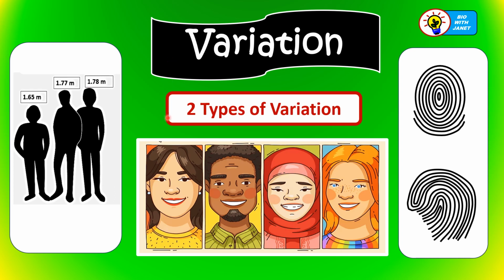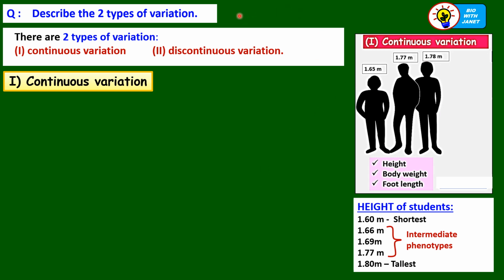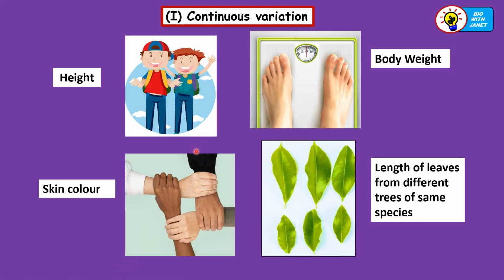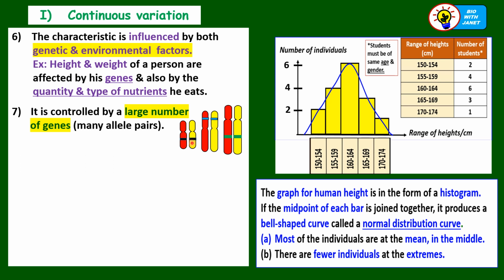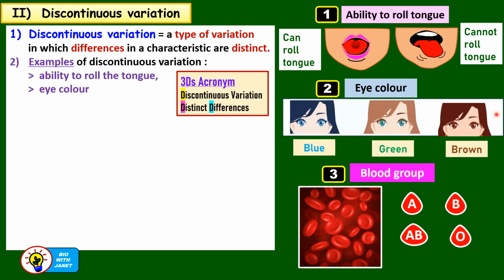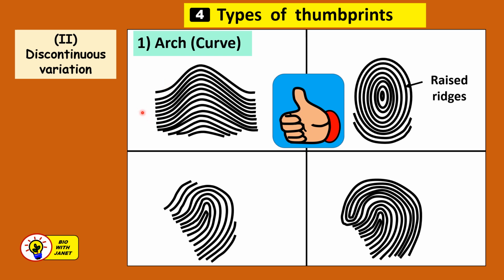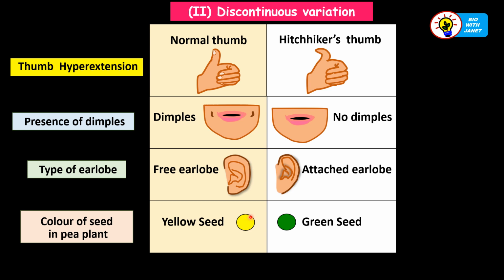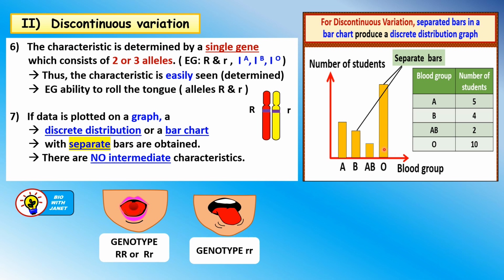(12.1) CONTINUOUS & DISCONTINUOUS VARIATION: 2 types of variation (SPM Biology F5)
ATTRIBUTION